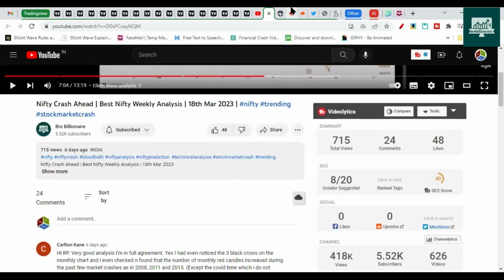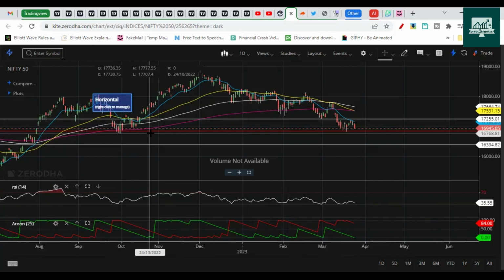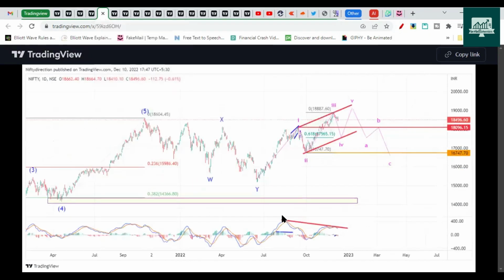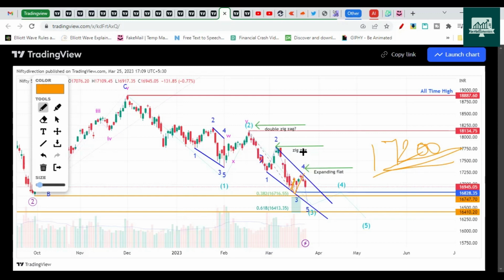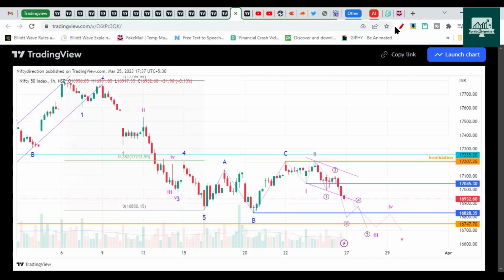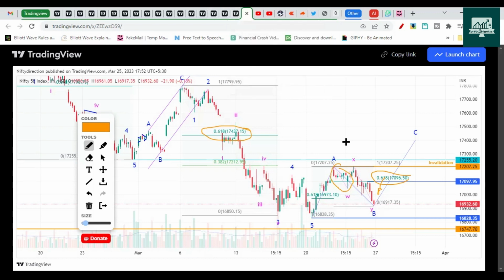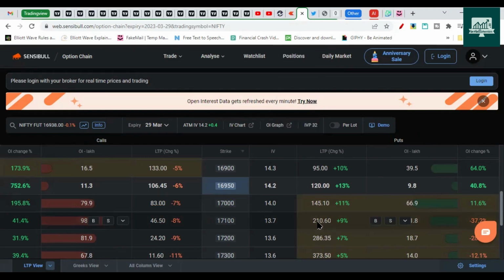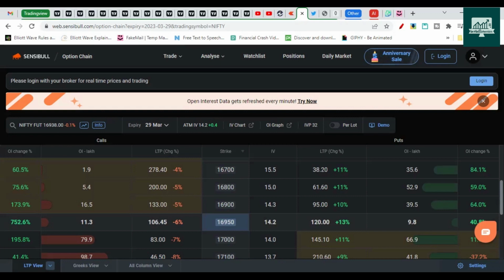Nifty Weekly Analysis 🚨 Crash Warning Using Elliott Wave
Is Nifty heading towards a deeper correction? 🔥

In this video, I present a detailed Nifty Weekly Analysis
using Elliott Wave Theory, technical indicators,
and option chain data to understand market structure
and downside risk.

Elliott Wave Theory helps decode market psychology
and identify corrective and impulsive phases with clarity.

In this video, you will learn:
✔️ Previous week market structure recap
✔️ Indicator-based weakness analysis
✔️ Elliott Wave bearish structure explained
✔️ Positional and short-term wave counts
✔️ Option Chain support & resistance zones
✔️ Probable scenarios for the coming week

⏱️ TIMESTAMPS:
00:00 Previous Week Analysis
02:09 Indicators Based Analysis
05:14 Elliott Wave Analysis
15:23 Option Chain Analysis
19:20 Summary

This analysis is meant to help traders understand
risk and structure — not to make blind predictions.

trade with logic, discipline, and awareness.